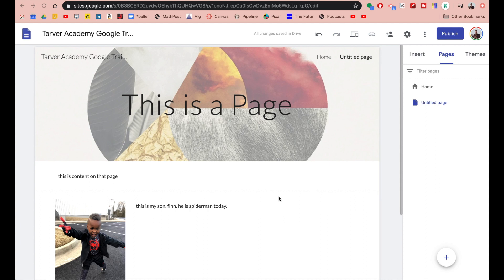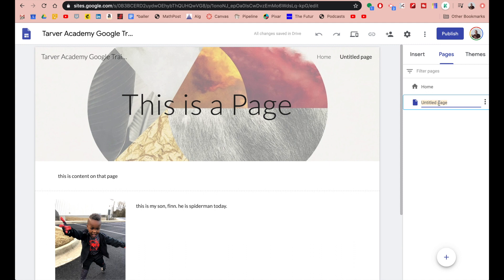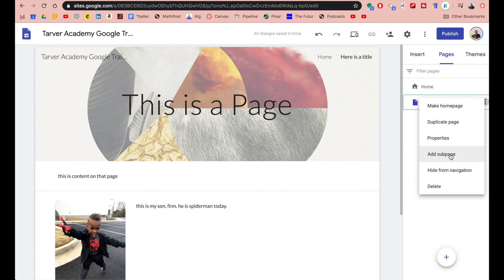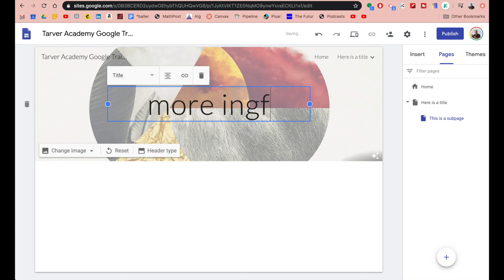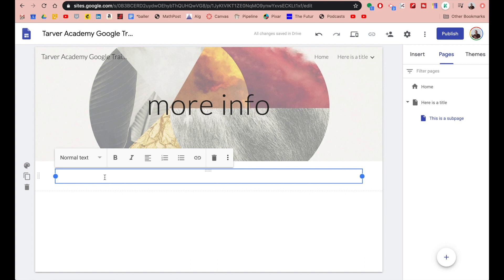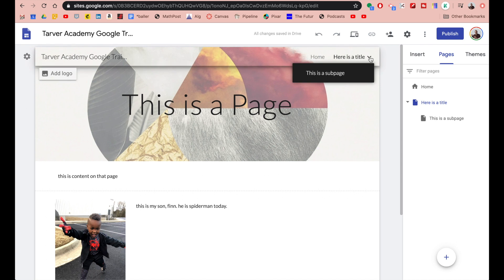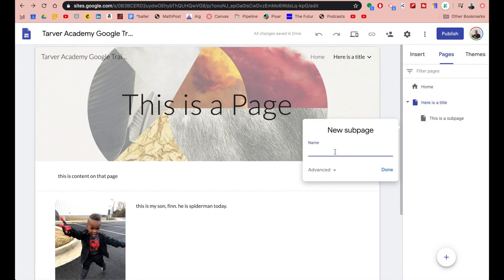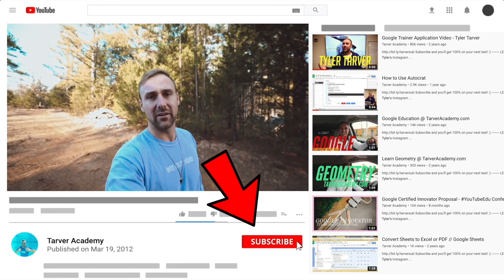How to Create a Subpage in Google Sites